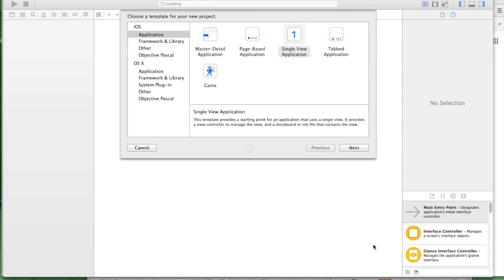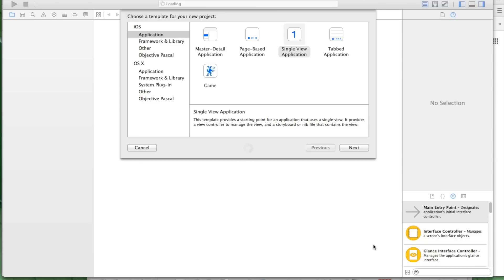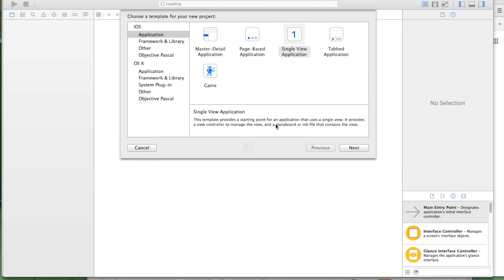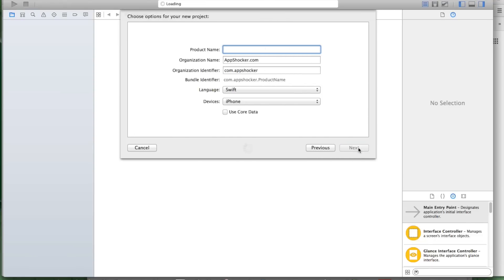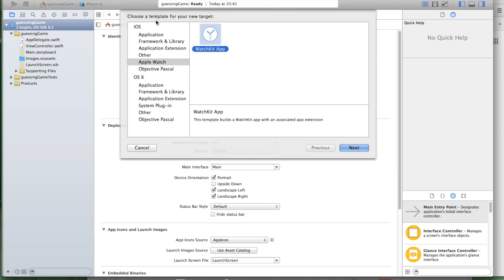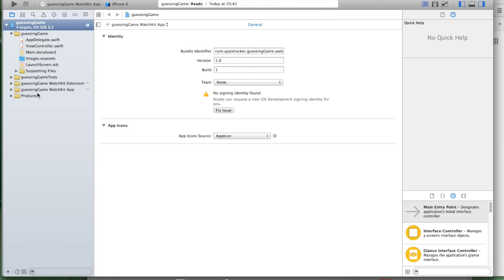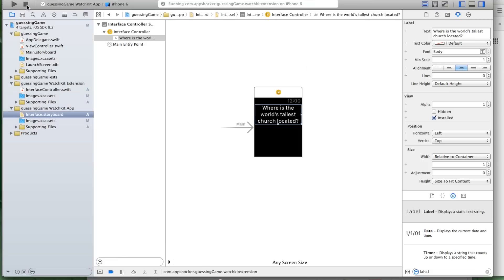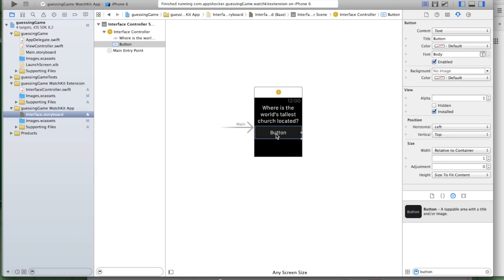Swift WatchKit Tutorial - Part 3: Guessing Game - Episode 1 | AppShocker.com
This is the 3rd video on WatchKit App Programming with Swift.
In this tutorial, you will learn how to create a guessing game. You will write an app that will ask the player where the world's tallest church is located.

This is Guessing Game - Episode 1:
You will learn how to:
- Add a new class
- Implement an InterfaceController
- Hook up two InterfaceControllers with each other.
- Use a button to open up a modal viewcontroller to display a second InterfaceController
- Set a button to green programmatically